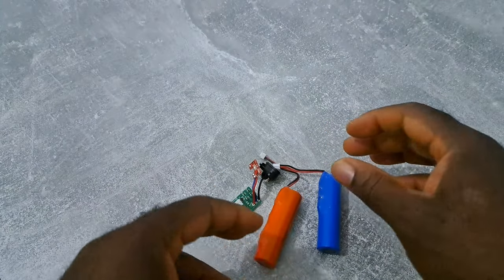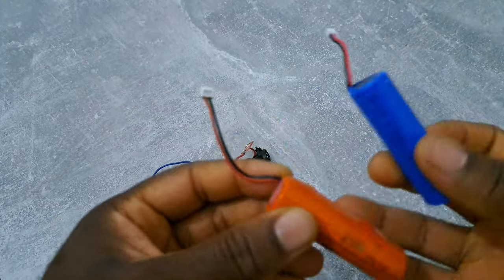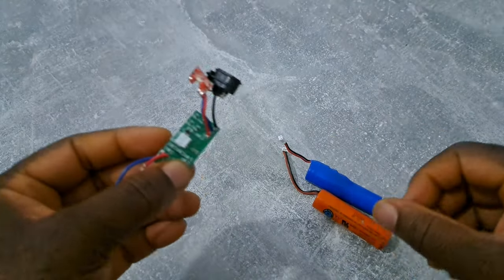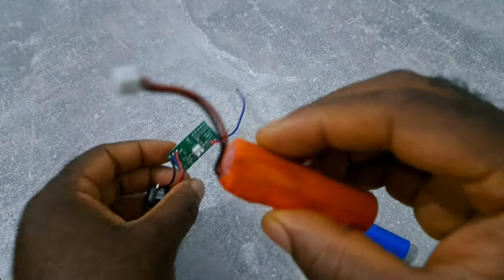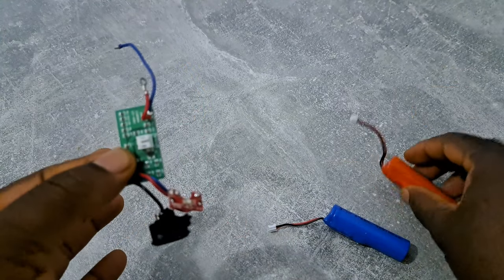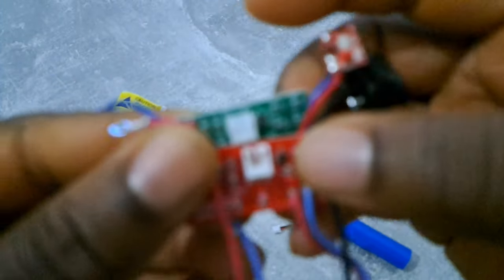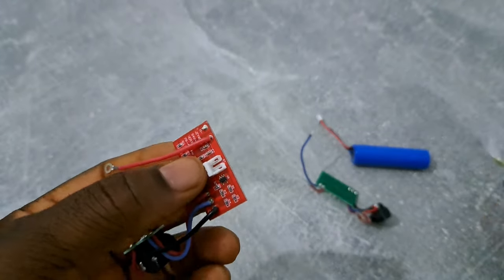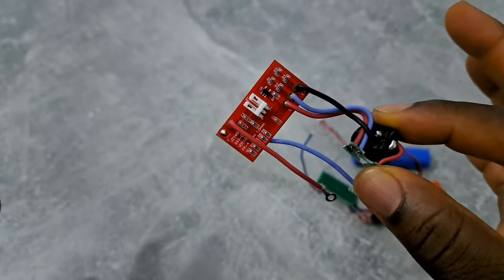Wahl Battery Socket that fit Wahl PCB (Motherboard)